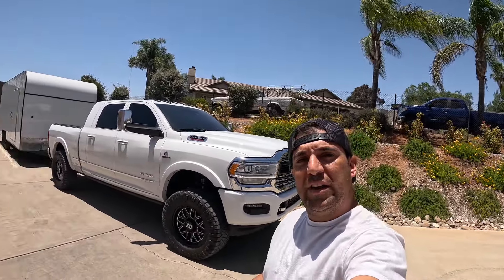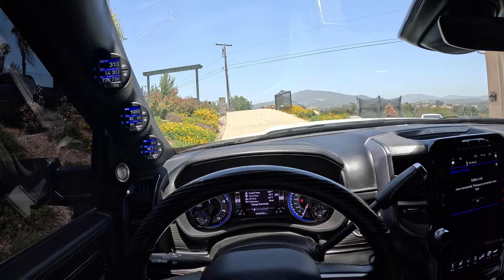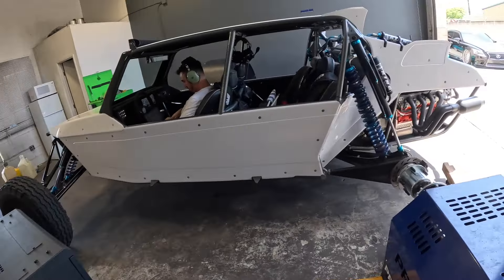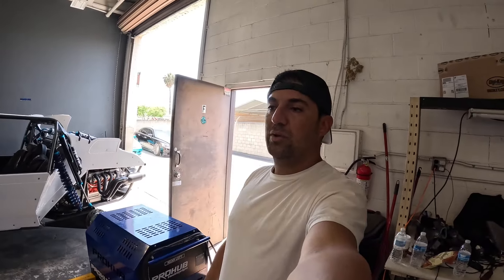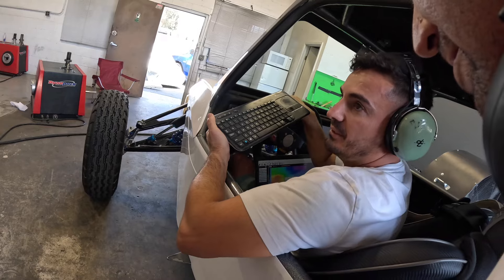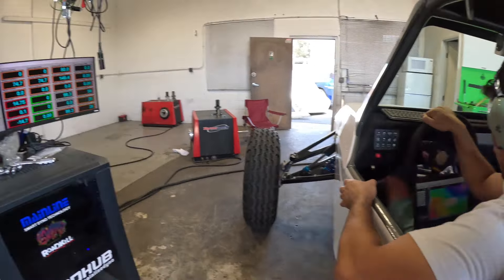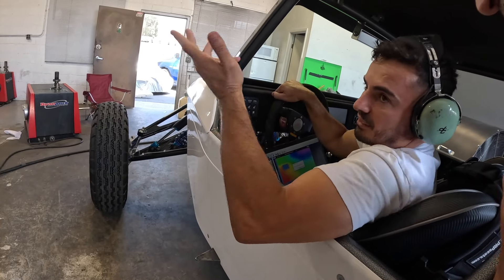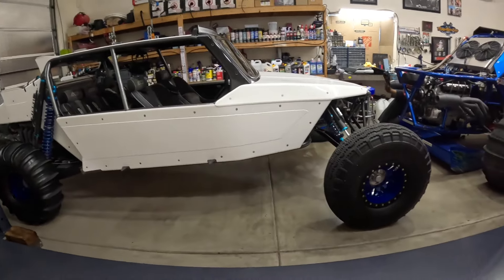E85: The Secret to More Horsepower?